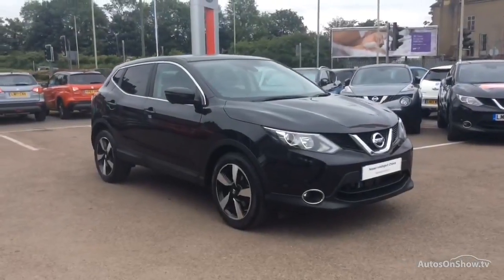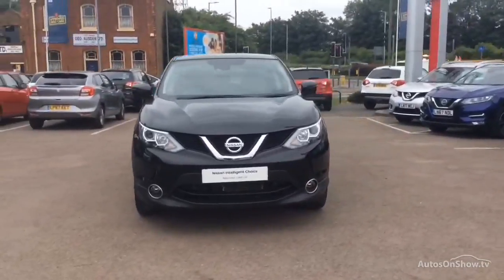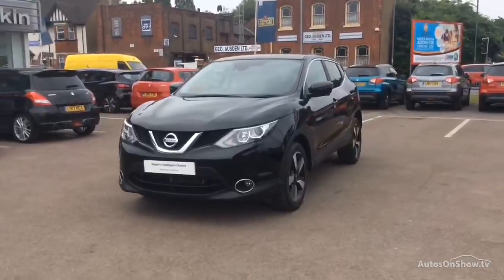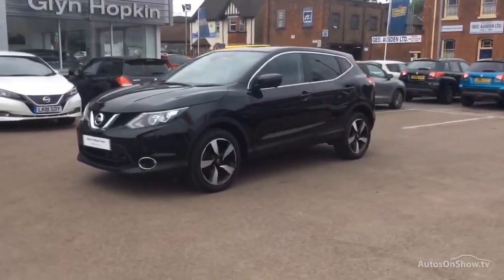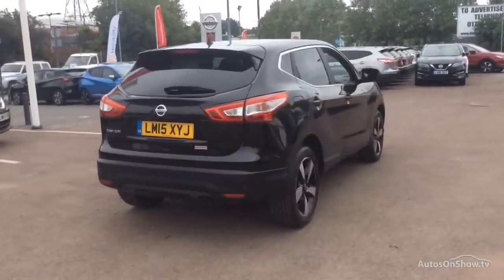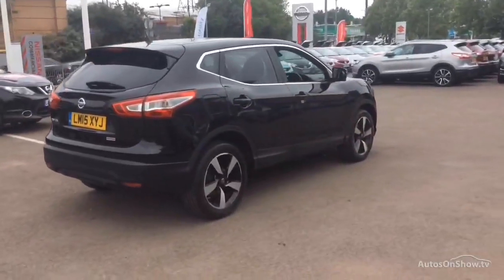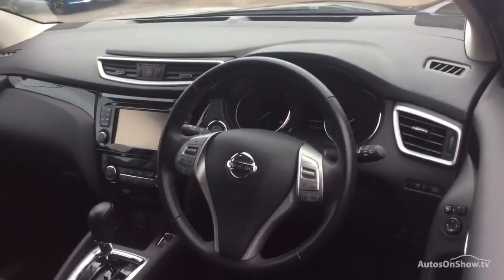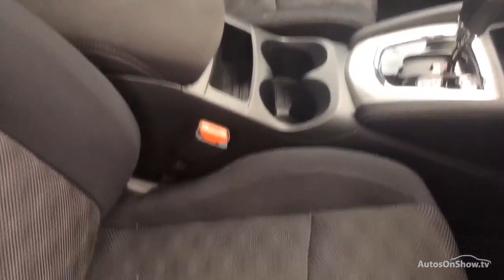NISSAN QASHQAI N-TEC DIG-T XTRONIC BLACK 2015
2015 NISSAN QASHQAI N-TEC DIG-T XTRONIC HATCHBACK PETROL, in BLACK